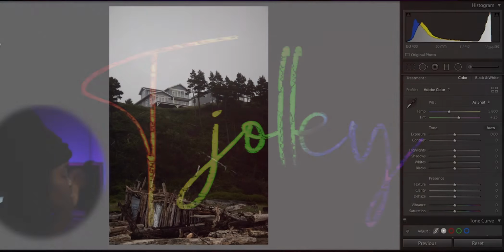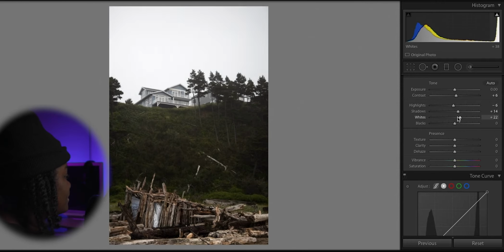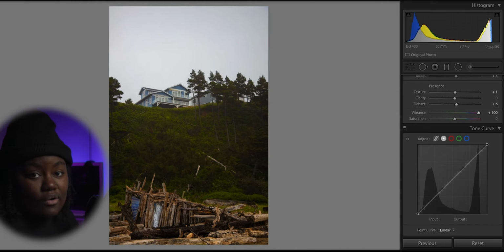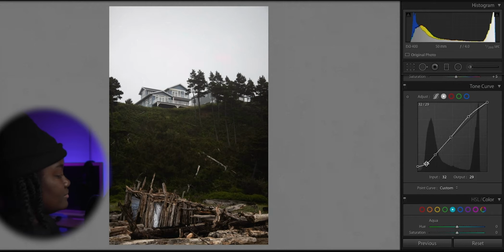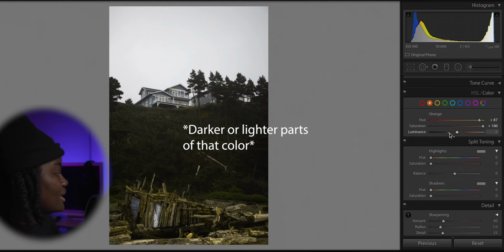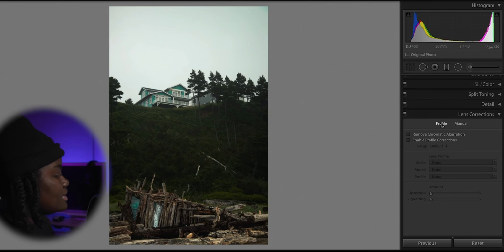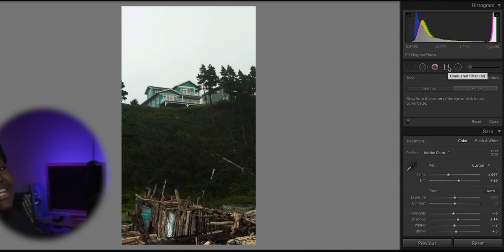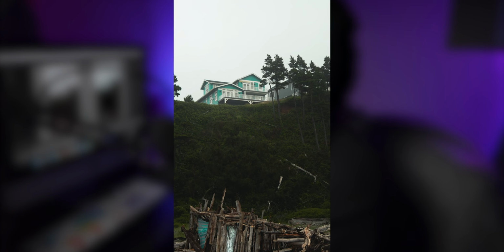How to edit photography beginners guide 2022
Learn the basics of Lightroom Classic and how you can use the tools provided to make your photos pop! This is more of a beginners guide for 2022 if your just starting out with editing, you'll learn how to use the tools in Lightroom, and what the tools do as well so the next time your editing it'll be a lot easier for you. Hope it helps!  😄

Or go to:
(for dark printed shirts)
(for light printer shirts)

MINI RGB LIGHT
ND FILTER
DESK MICROPHONE
EXTERNAL HARD DRIVE
Green Screen Bundle

As an Associate I may earn from qualifying purchases.